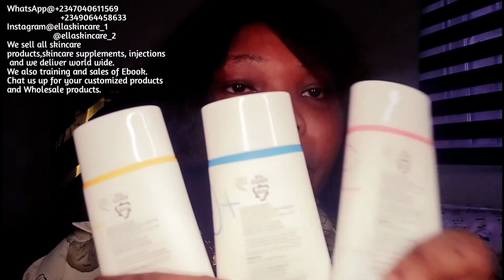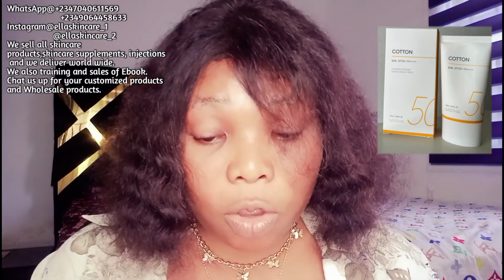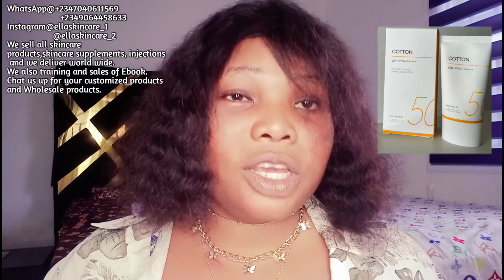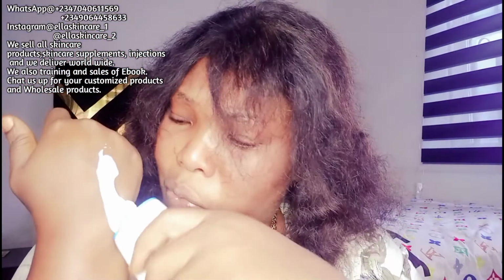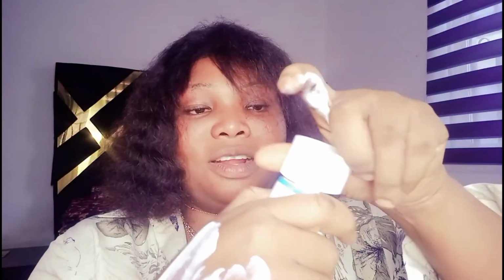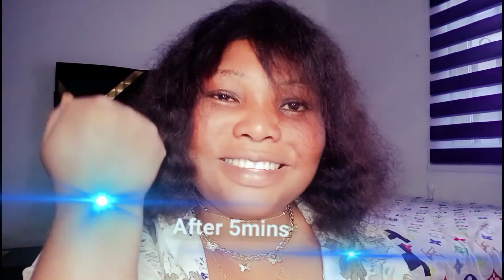MISSHA ALL AROUND SAFE BLOCK SUNSCREEN. Cotton ,Aqua & Essence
Hello lovelies welcome to Ella Skincare, in this video I will be talking about MISSHA ALL AROUND SAFE BLOCK  and explaining 3 types of the MISSHA SUNSCREEN ,AQUA , COTTON & ESSENCES.

Please watch this video till the end to understand it every well. Thank you.